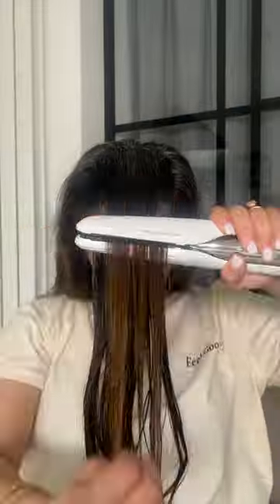TRYING OUT THE NEW GHD DUET STYLER | KAUSHAL BEAUTY